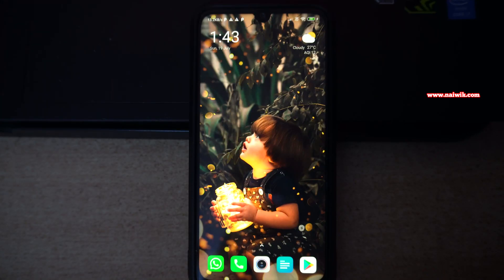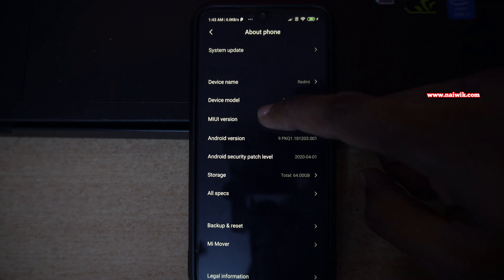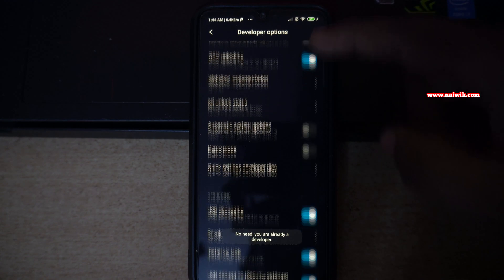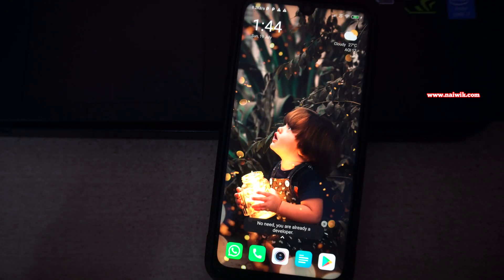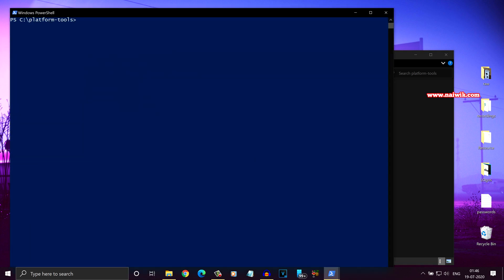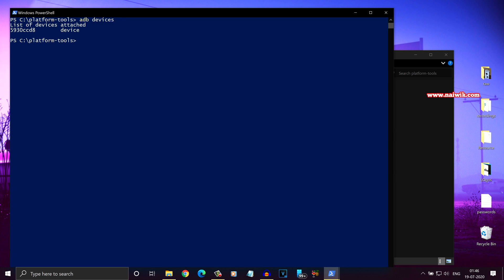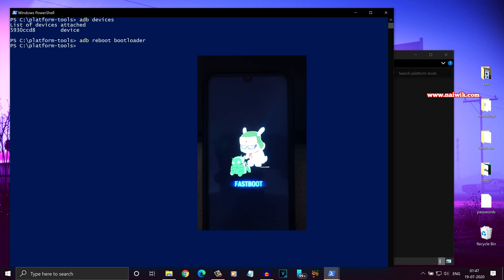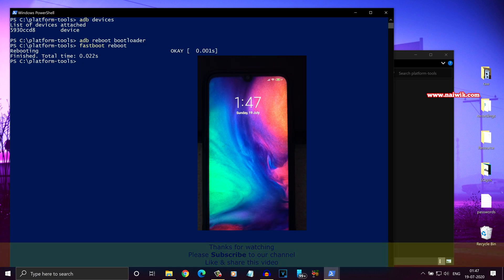How to boot into Fastboot mode on any Android phone using ADB